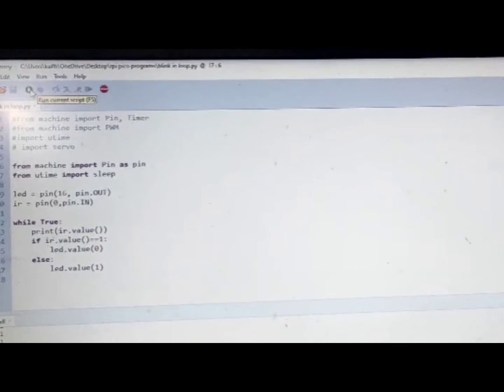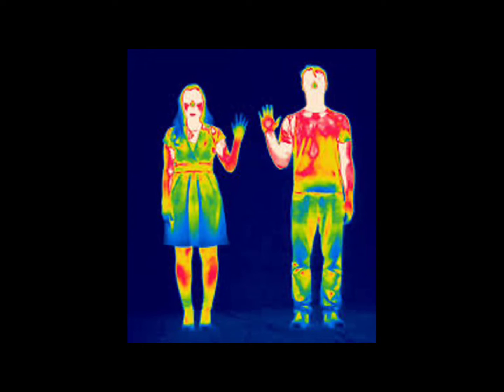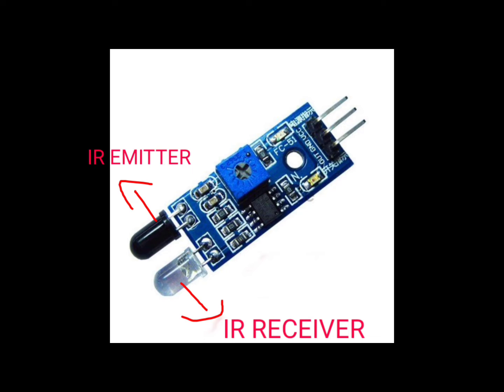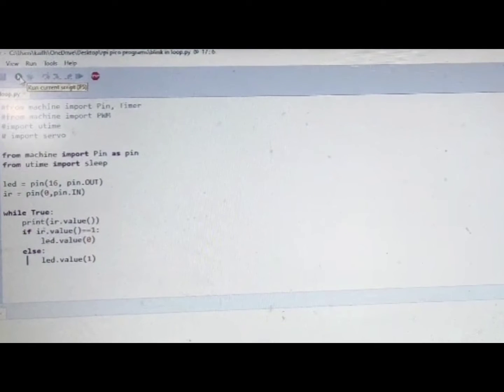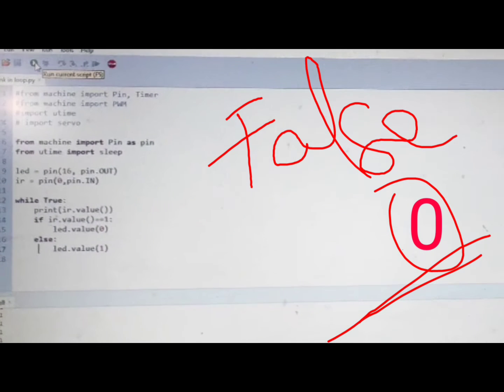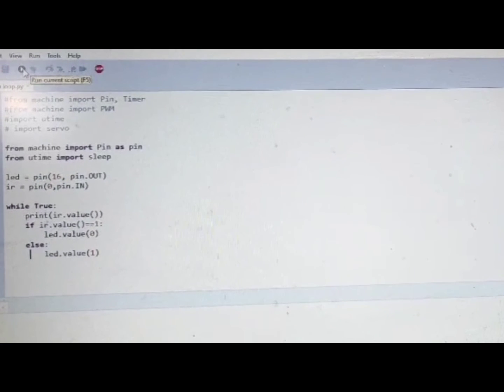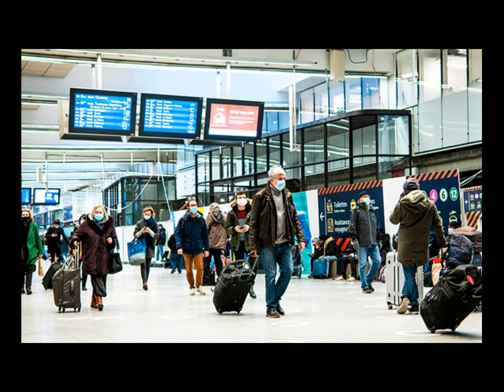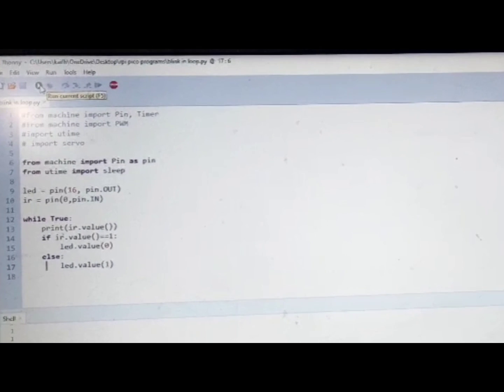Using IR (infrared sensor with raspberry Pi)|| Automation of system awesome IOT.